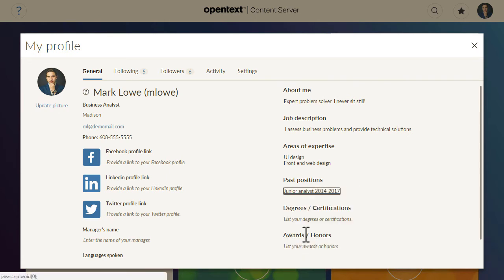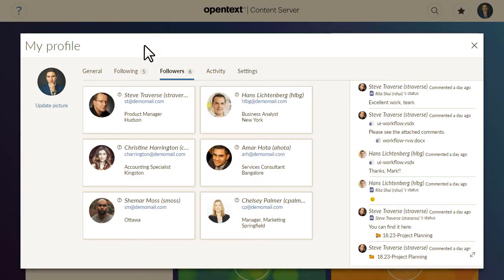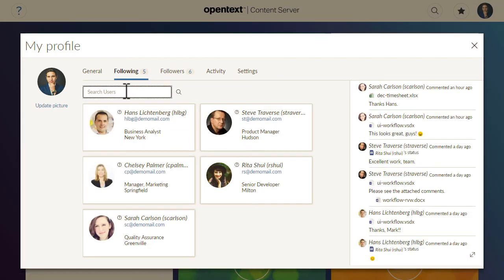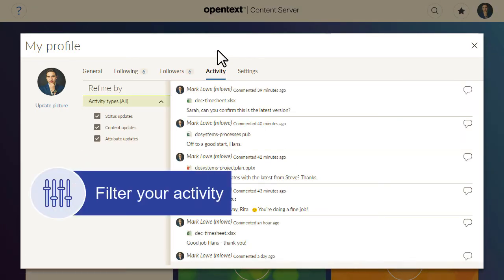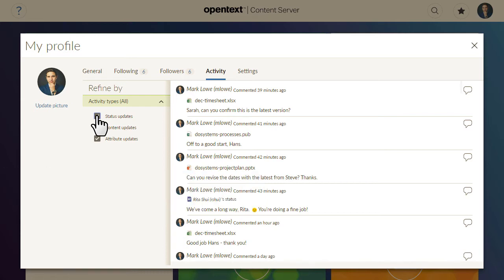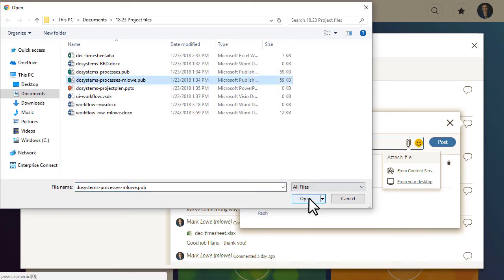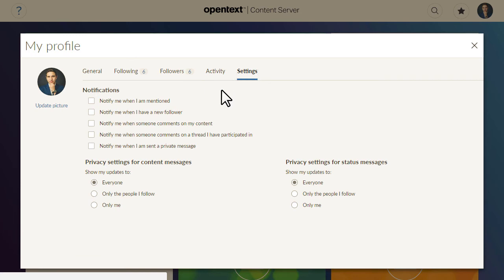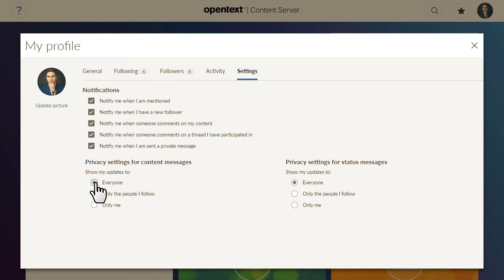Work with your profile in Smart View | OpenText Content Server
Learn what you can do with your profile in OpenText Content Server Smart View 16.2.4.
 This video will show you how to update your profile; add, edit, or delete comments in the activity feed; and customize your notification and security settings.

This video was created using the default UI of Content Server 16.2.4. What you see in this video might not reflect what you see in your version or customized interface.